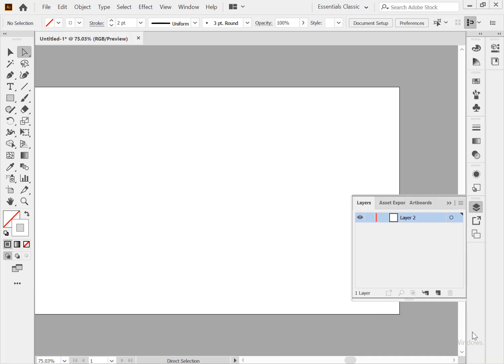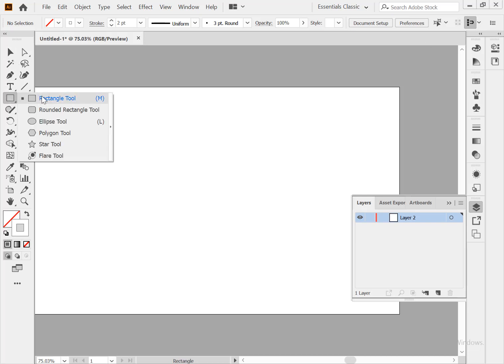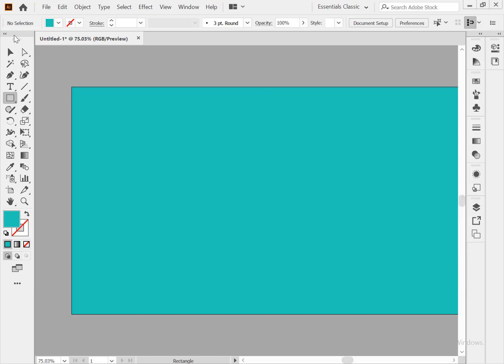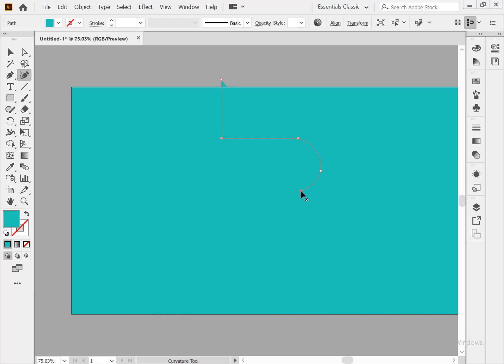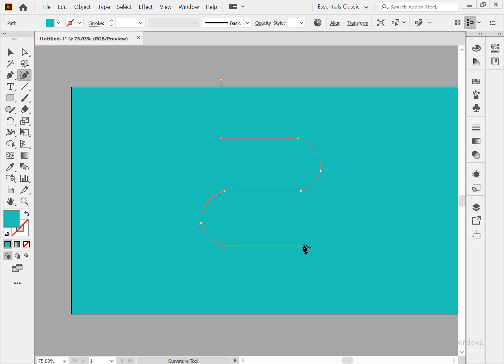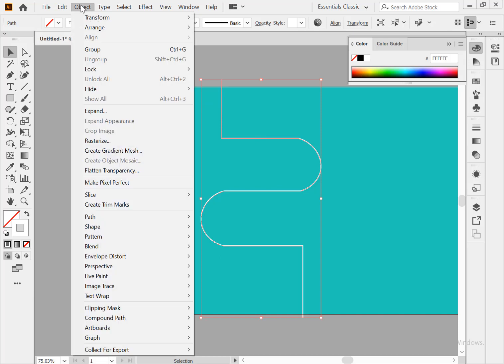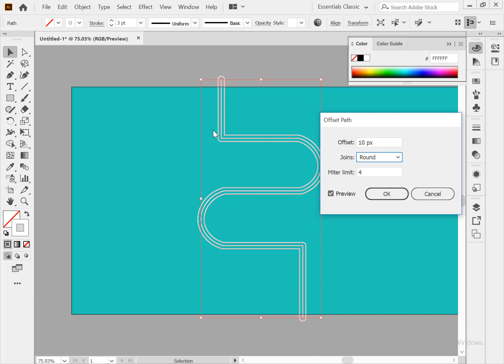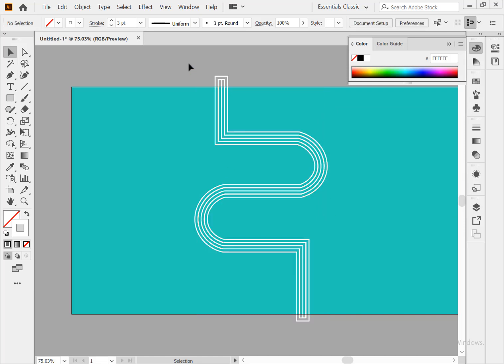How to make multiple line in illustrator step by step video tutorial for beginner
learn to make miltiple lines in adobe illustrator using offset path in illustrator step by step video tutorial for beginners

and learn photoshop and illustrator for free